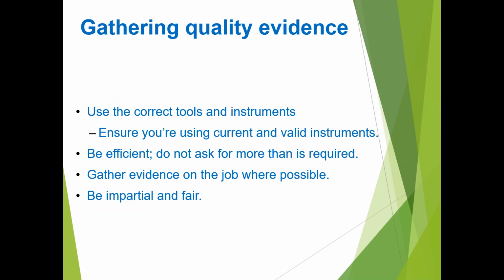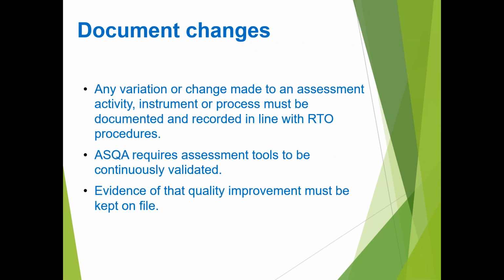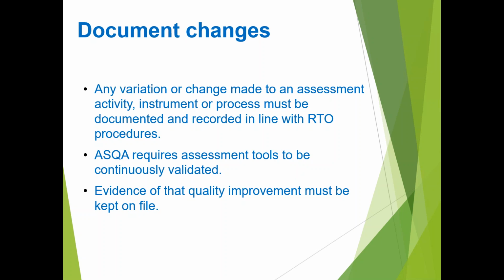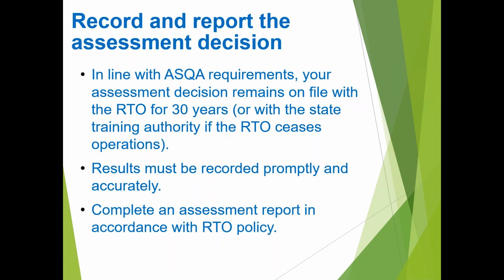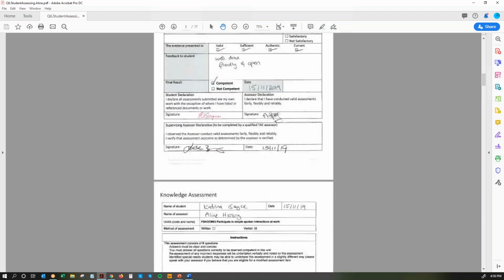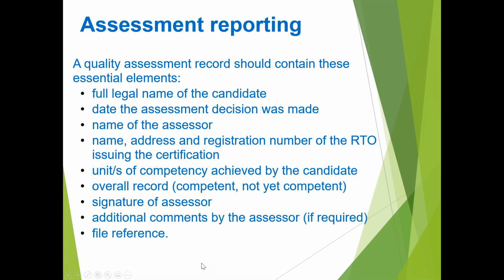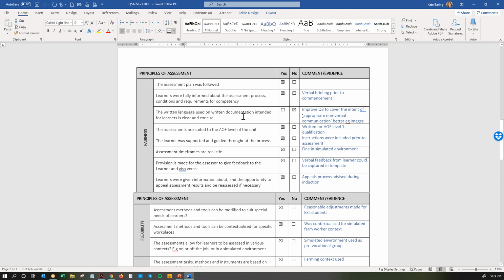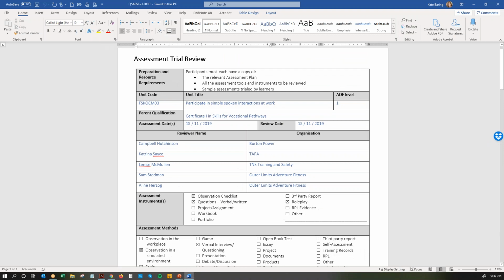How to conduct Assessment's (Comprehensive Content)